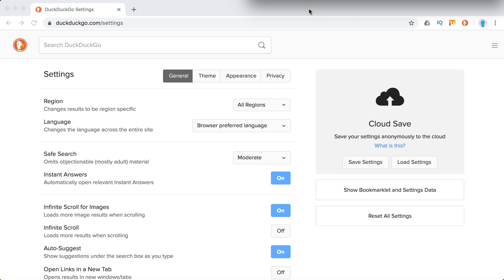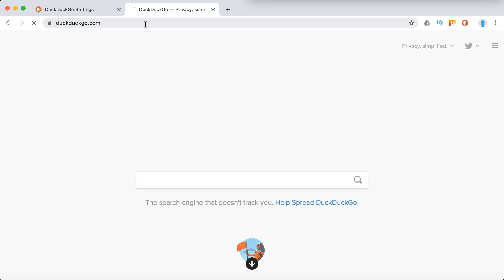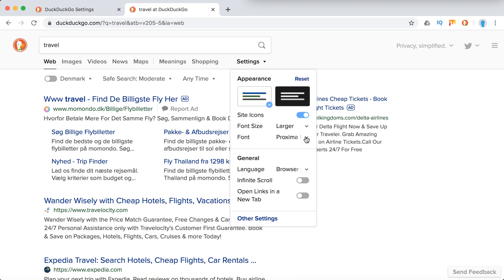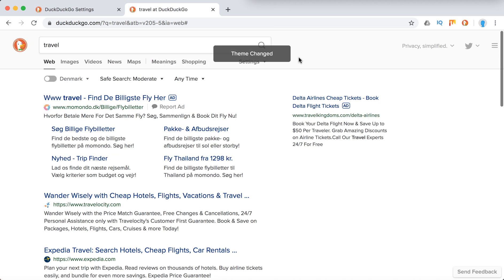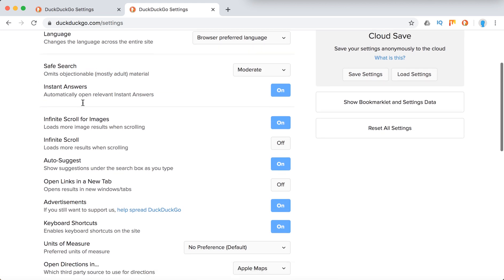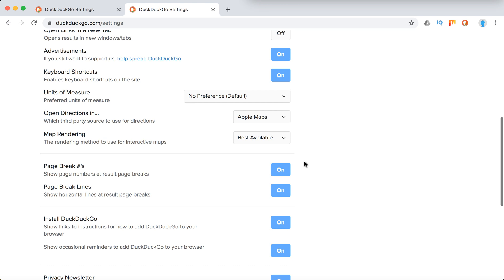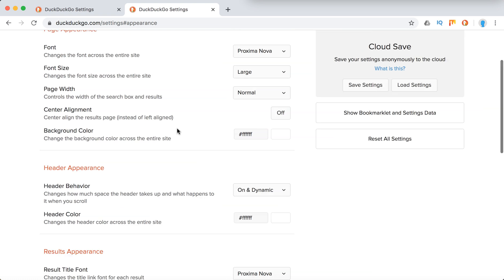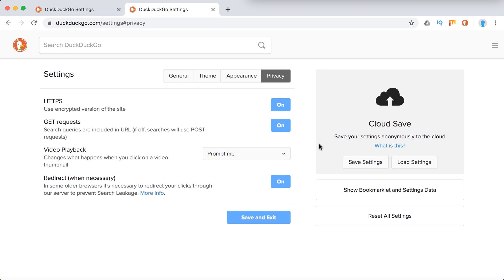DuckDuckGo SETTINGS Quick Overview